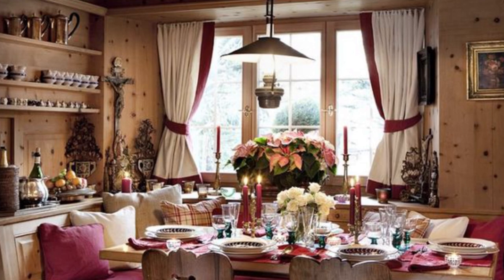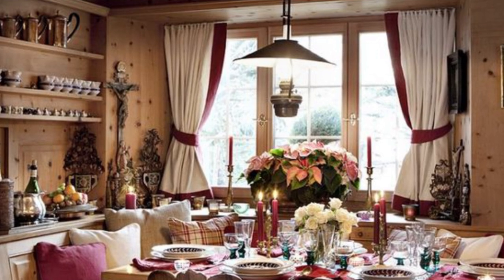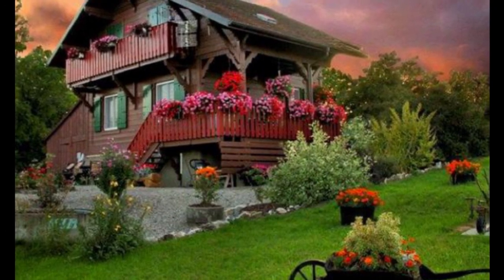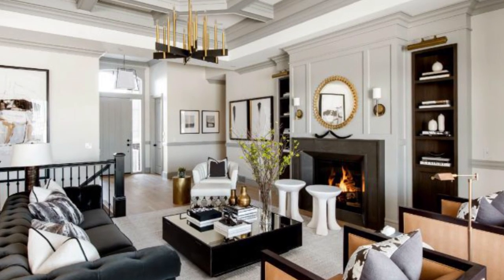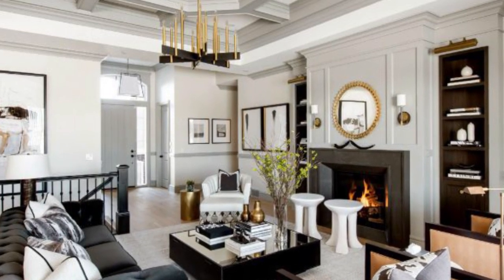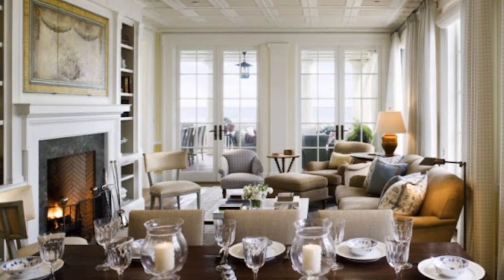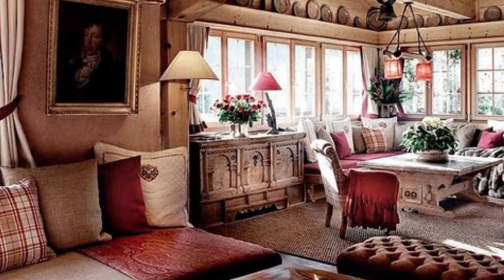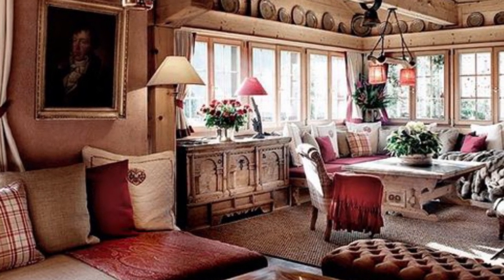Switzerland Home Decor.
Swiss chalets, tucked away on the slopes of the Alps, are renowned for their warm, homely, beautiful cottage decor.